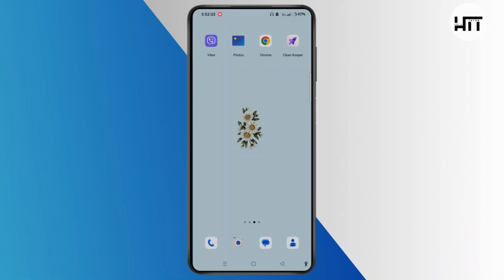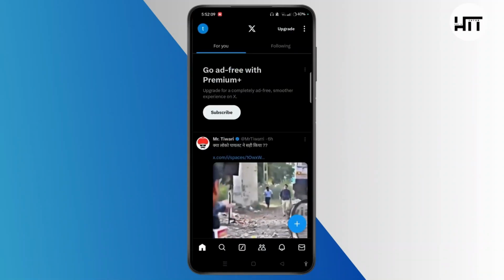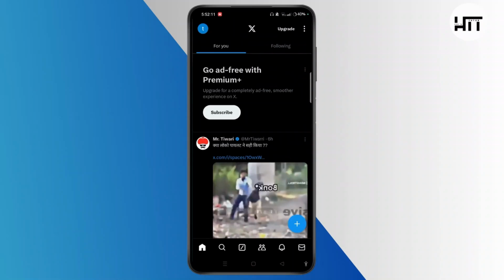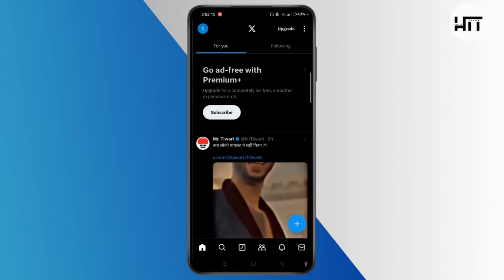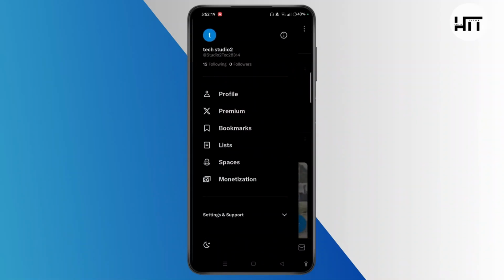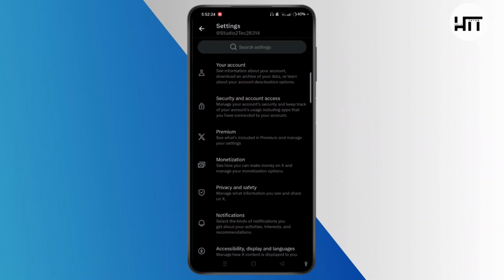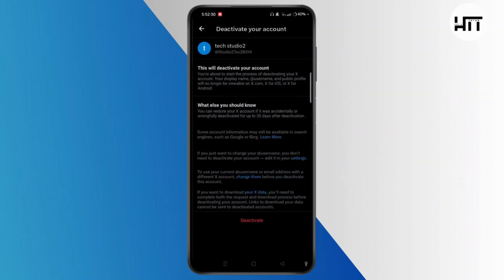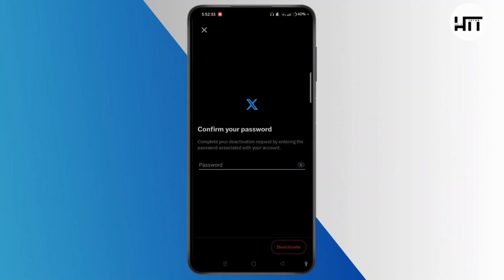How to Delete Your X or Twitter Account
Learn how to delete your X account in this quick and easy tutorial! In just over a minute, I'll guide you through every step you need to take to deactivate your X account, ensuring you know exactly what to do. Whether you're looking to take a break or permanently delete your account, this video covers all the essential steps.

Chapters
00:00:00 - Introduction
Learn how to delete your X account.

00:00:10 - Launch the App
Ensure to launch your X or Twitter app on your device.

00:00:20 - Sign In
Sign into the account that you want to delete.

00:00:30 - Access Settings
Tap the search icon or the profile icon at the top left corner of the screen.

00:00:40 - Go to Settings
Tap "Settings and Support" at the bottom of the screen.

00:00:50 - Choose Your Account
Select "Settings and Privacy" and then "Your Account."

00:01:00 - Deactivate Account
Choose "Deactivate Account" and tap the "Deactivate" button.

00:01:10 - Enter Password
Enter your password and tap the "Deactivate" button.

00:01:15 - Conclusion